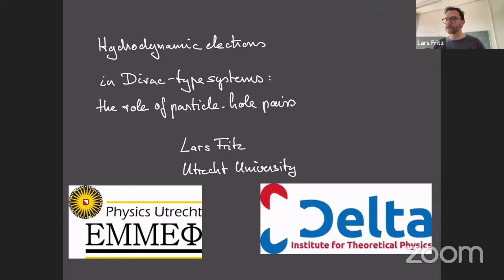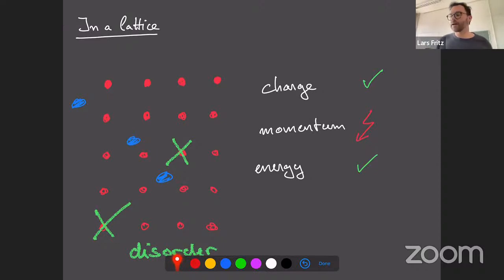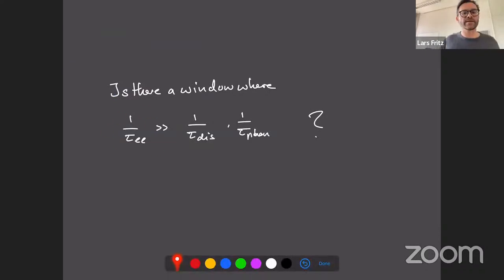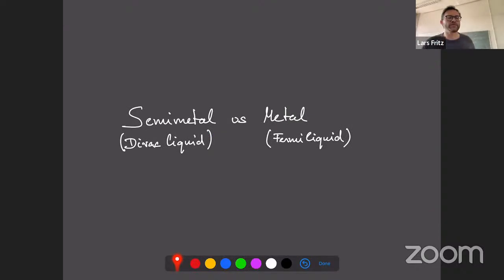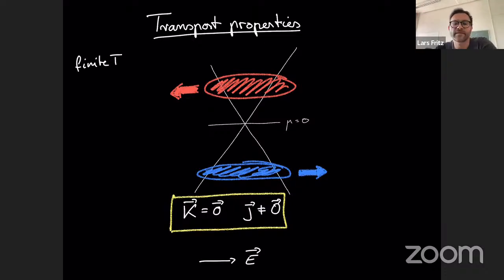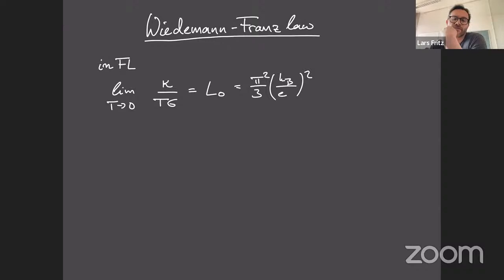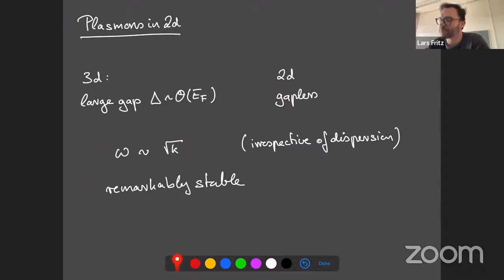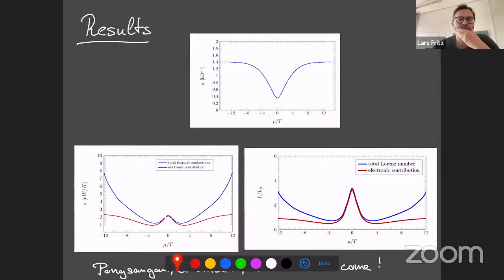Lars Fritz - "Hydrodynamic electrons in Dirac-type systems: the role of particle-hole pairs"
Lars Fritz is an associate professor at the Institute for Theoretical Physics in Utrecht University, The Netherlands. He did his PhD at the Institute of Theoretical Condensed Matter Physics in the Karlsruhe Institute of Technology in Germany, back in 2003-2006. In 2007 he moved for a postdoc to Harvard University, in the USA, to the Department of Physics. Later on, in 2009 he became a Emmy Noether research group leader in the Institute for Theoretical Physics in the University of Cologne, until 2013. Subsequently he moved to Utrecht University where he has remained since.

He has wide experience in condensed matter systems and problems, such as spin glasses, quantum impurities and quantum phase transitions, graphene transport, topological insulators and spin liquids. Some of this close collaborators over the years have been Matthias Vojta, Subir Sachdev, Andrew K. Mitchell, Markus Müller and Joerg Schmalian, to name a few.